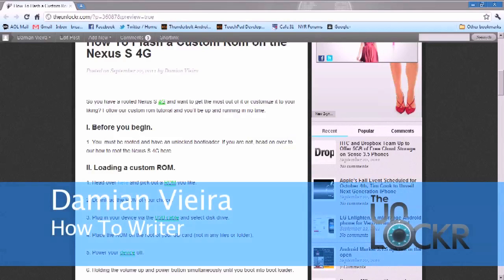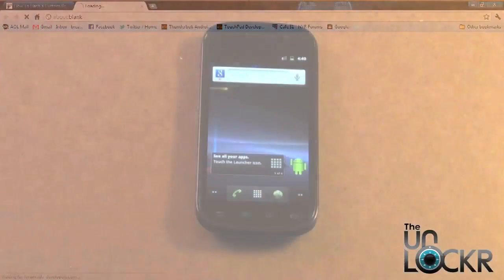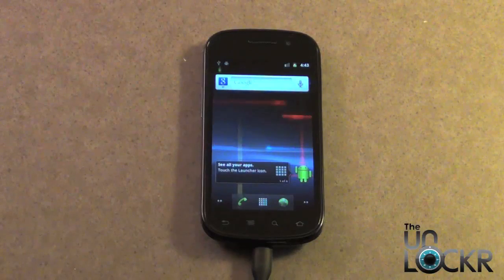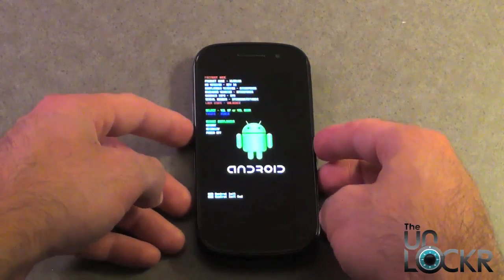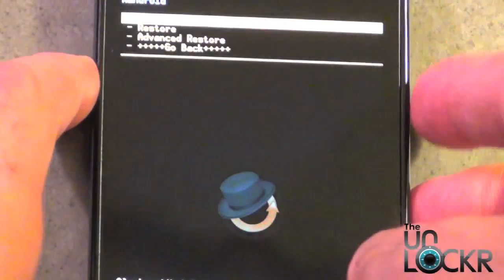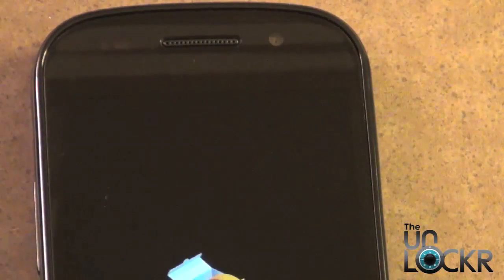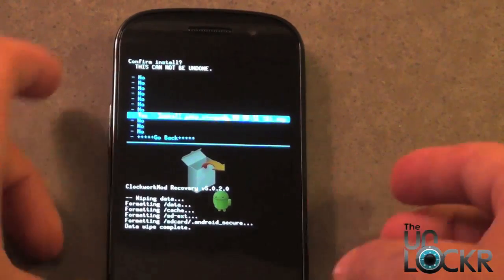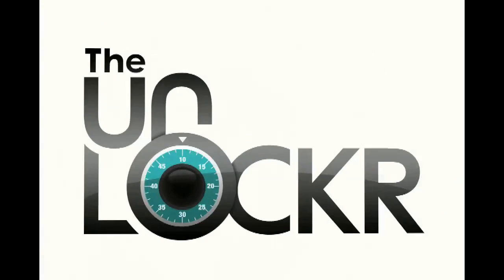How To Load a Custom ROM on the Nexus S 4G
Head to our site above for the necessary files.

So you have a rooted Nexus S 4G and want to get the most out of it or customize it to your liking? Follow our custom rom tutorial and you'll be up and running in no time.